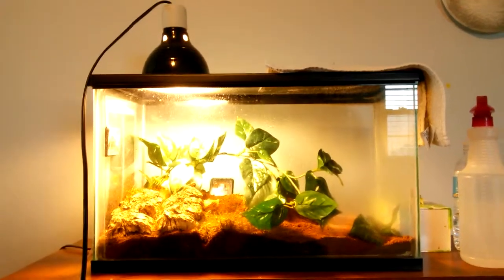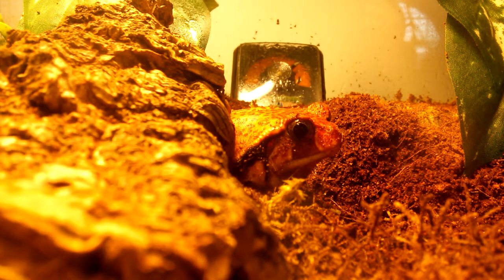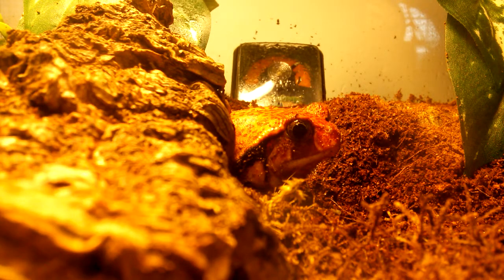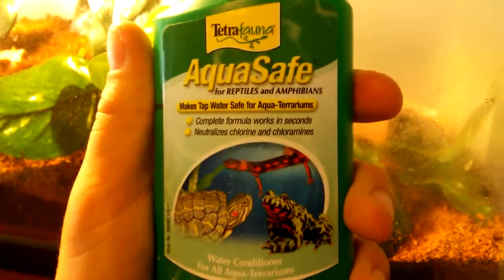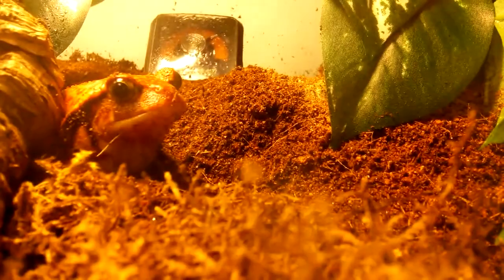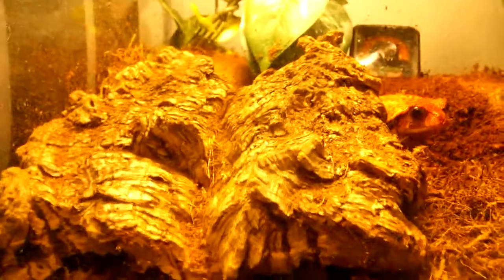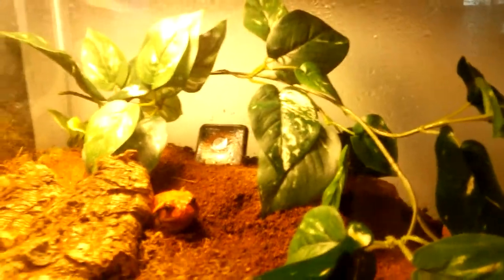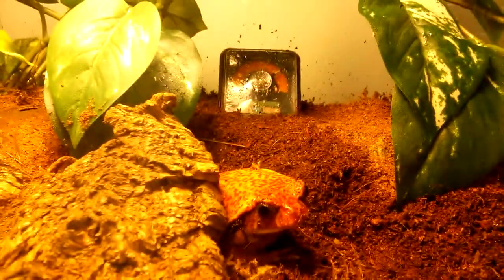Tomato Frog Care